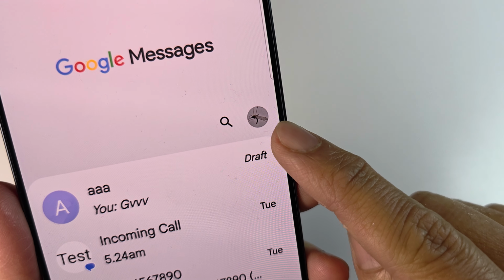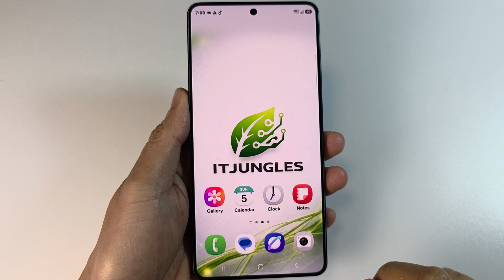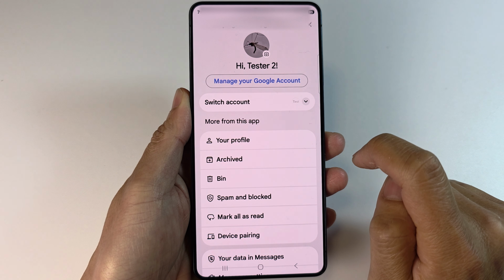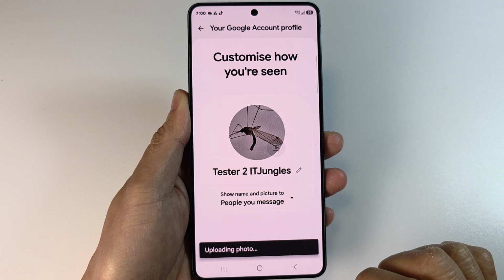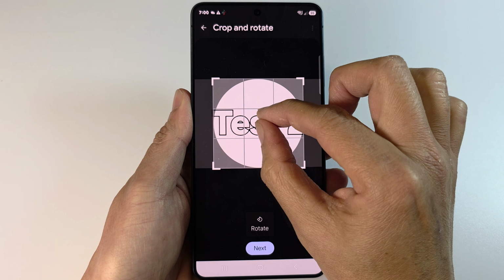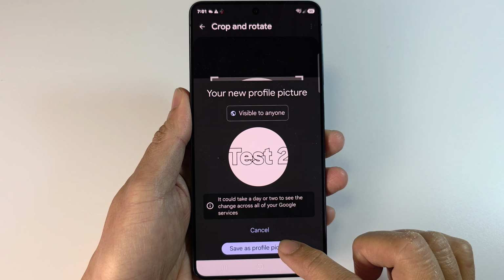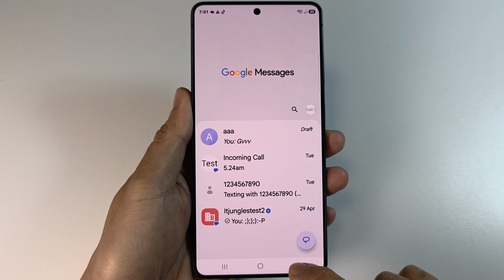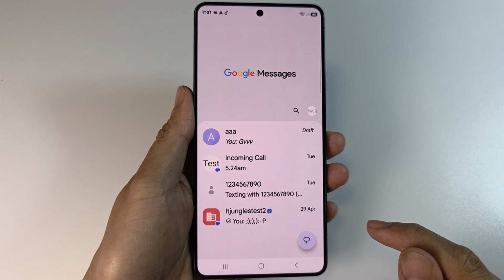How to Change Profile Picture in Google Messages on Galaxy S26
Learn how to change your profile picture in Google Messages on the Galaxy S26 series. This guide shows you how to update the photo associated with your Google account so your contacts see your latest profile image when you chat using Google Messages with RCS enabled.